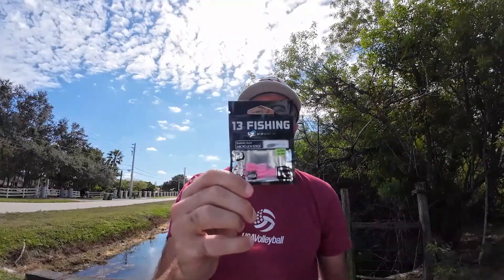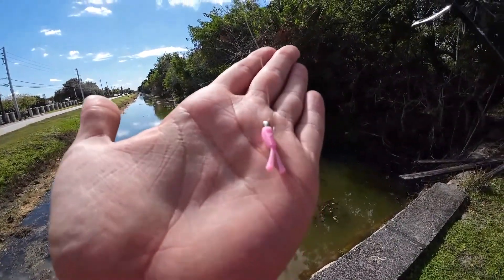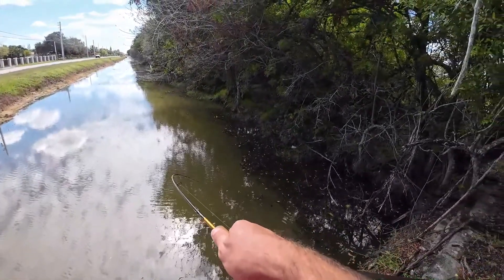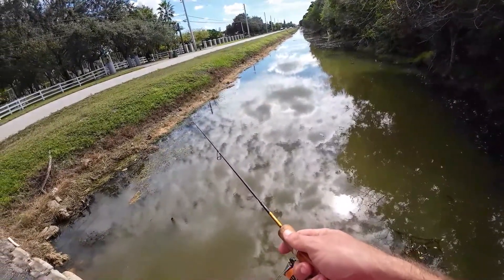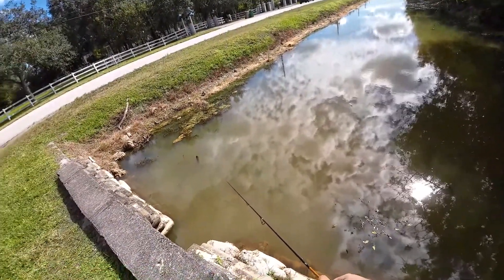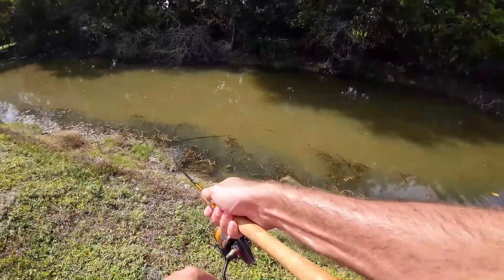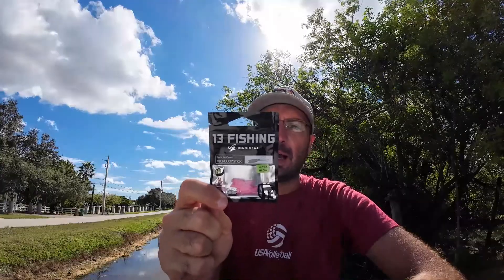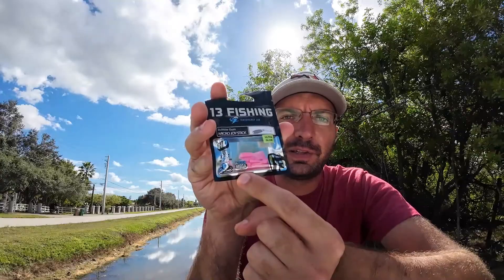Fishing the 13 Fishing Micro Joystick | Micro Finesse Fishing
Decided to try out some new lures from 13 Fishing with the first one being the Micro Joystick. This ~1inch soft plastic has some thick legs on the back of the lure which create a nice vibration when swimming this lure back. After testing it out on a small canal and catching some fish, I would definitely fish this lure again.
*Fishing Equipment Used*
.5g Temorah Jighead
13 Fishing Micro Joystick

DJI Osmo Action 3
SanDisk 256GB Extreme microSDXC
Camera Accessories